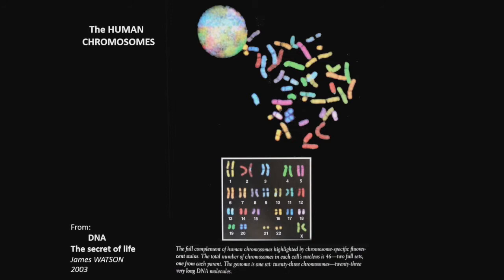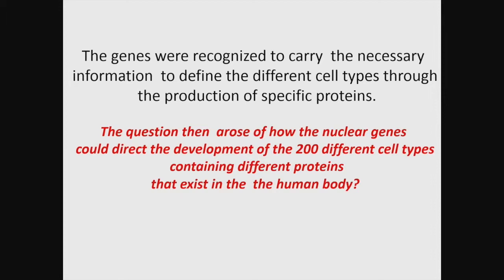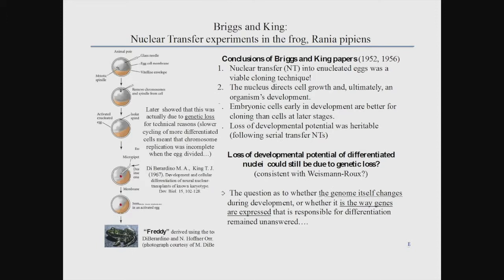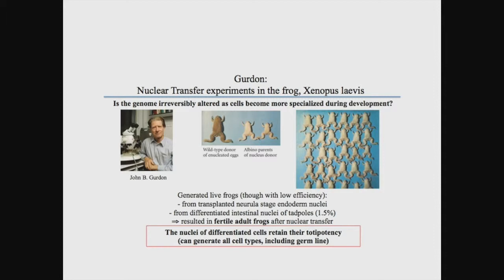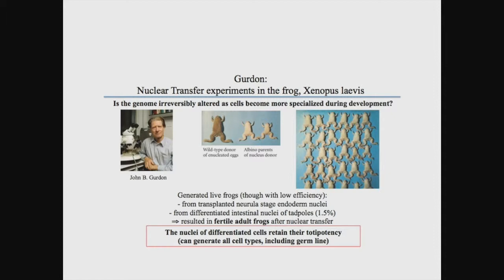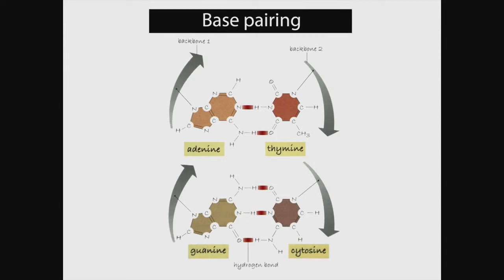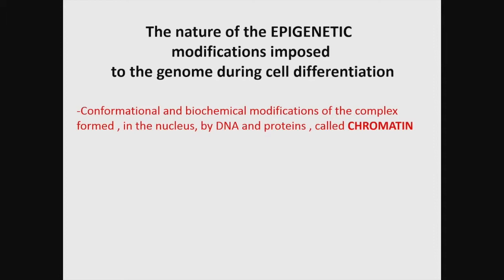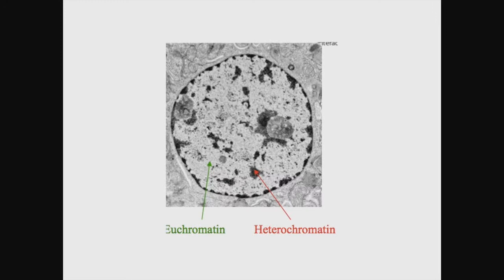Nicole M. Le Douarin | 2014 | Evolving Concepts of Nature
PAS Plenary Session 24-28 October 2014

Right from the roots of cultural evolution of mankind, testimonies can be found of early and of later modified and updated world views, that must be based both on careful observation of nature and on beliefs. The Chapter of Genesis is a good early example. In the course of time, and in particular in recent centuries with more and more sophisticated research methodology, available scientific knowledge and propagated world view became stepwise adjusted and extended on the basis of novel scientific insights. Human curiosity is the driving force for this development, in which belief systems and philosophy still have their valid place.